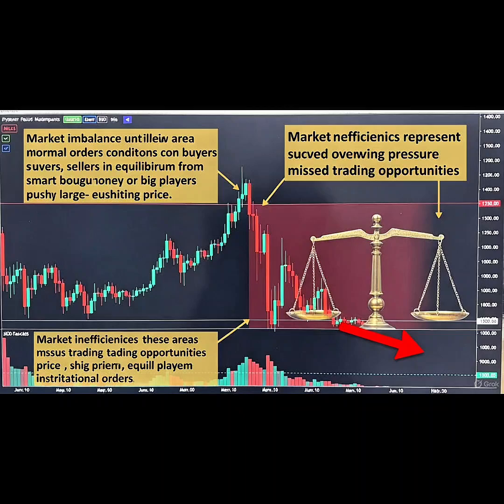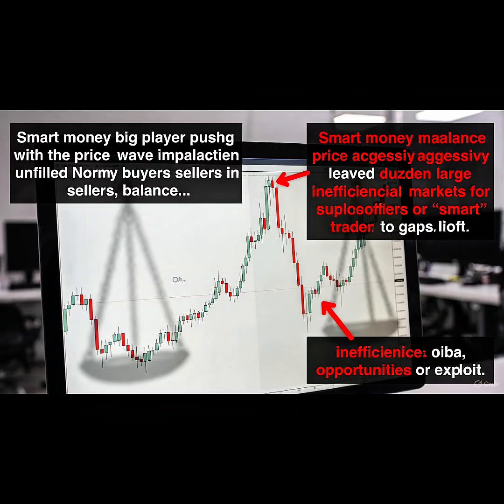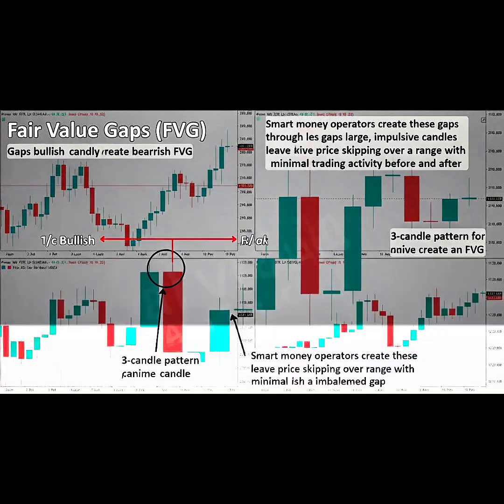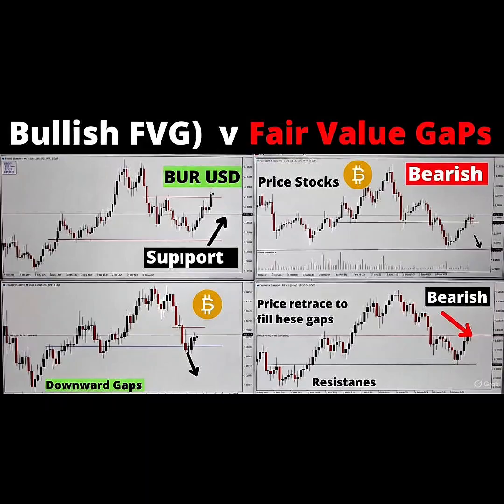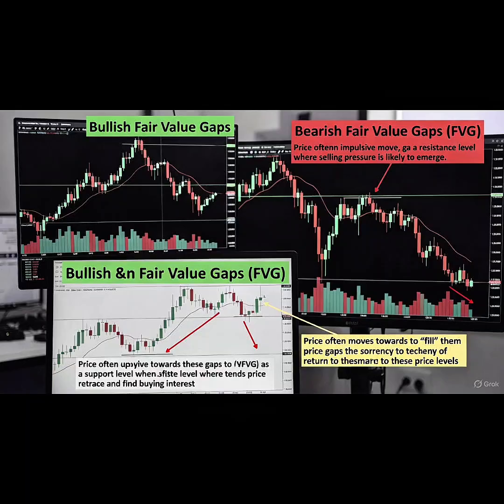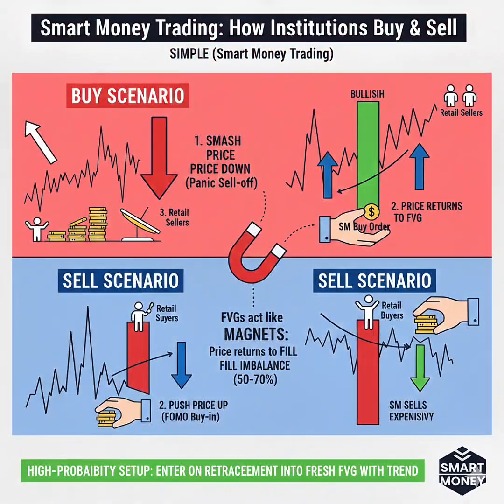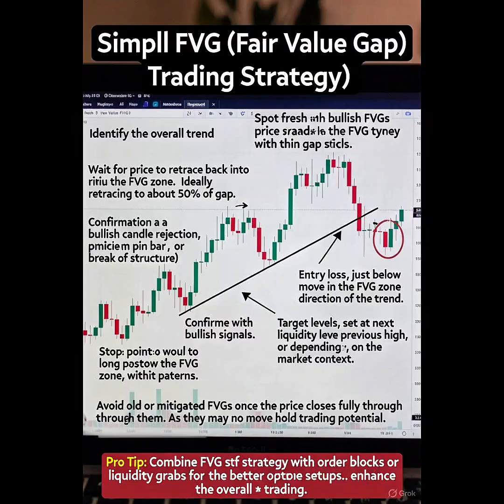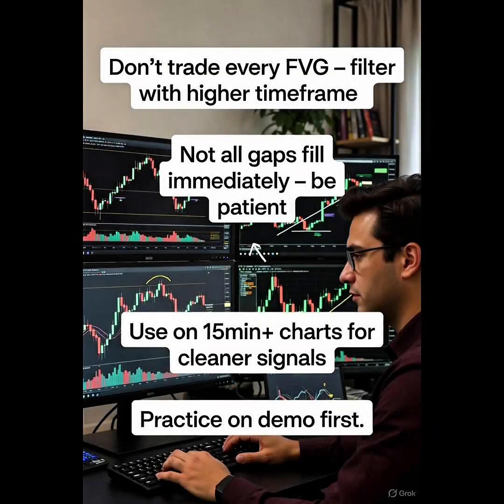“Imbalance & Fair Value Gaps Explained SIMPLE | Smart Money Crypto (Day 8)”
Welcome back to CryptoPulse TV — this is Day 8 of our 30-Day Crypto Trading Course.

In today’s lesson, you’ll learn Imbalance & Fair Value Gaps (FVG) — a powerful Smart Money Concept used by institutions to control price movement. If you understand this, you’ll stop chasing candles and start entering where big money enters.

🔍 What you’ll learn in this video:

What Imbalance really means in crypto

What a Fair Value Gap (FVG) is (simple explanation)

Why price returns to FVGs

Bullish vs Bearish FVGs

How to identify high-probability FVGs

A step-by-step trading strategy using FVG

Real chart example

Comment “Day 8 Completed” if you’re following the course.